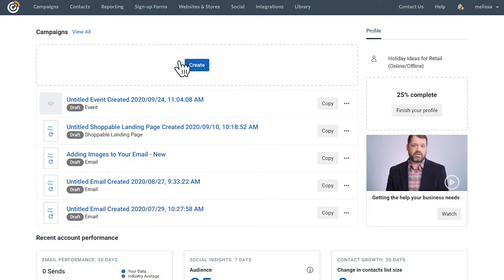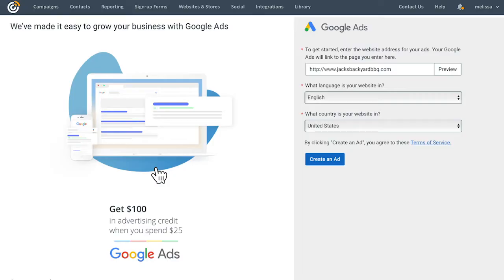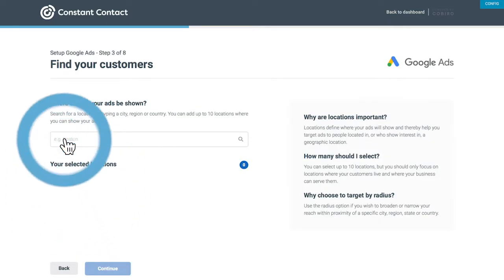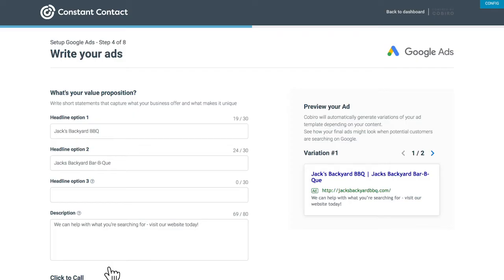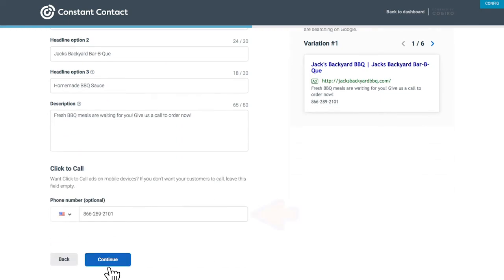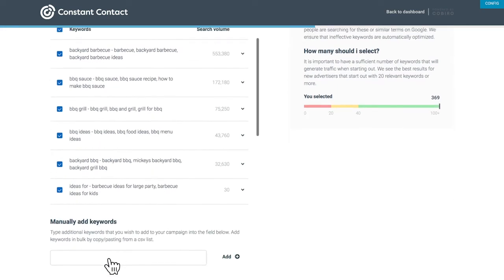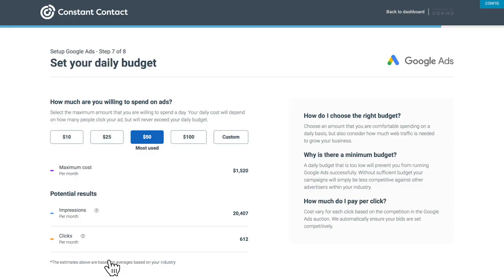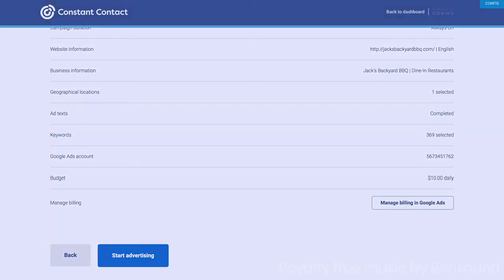Creating a Google Ad | Constant Contact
In this Video Tutorial, you'll learn how to create a Google Ad right in your Constant Contact account. You can create an ad to drive more traffic to your website, or even run a timed promotion like a Black Friday sale!